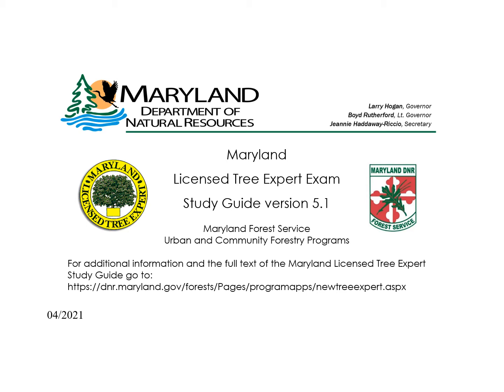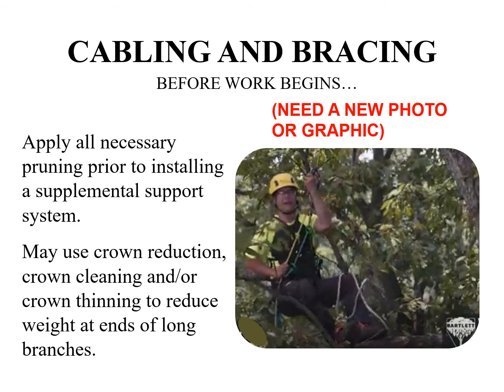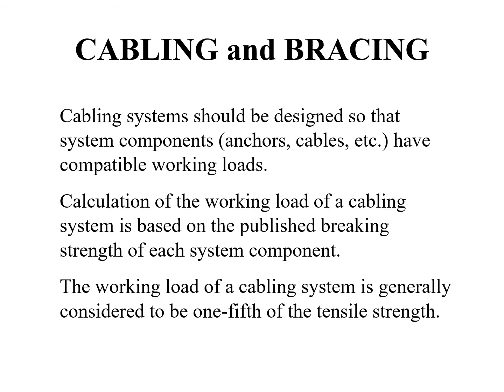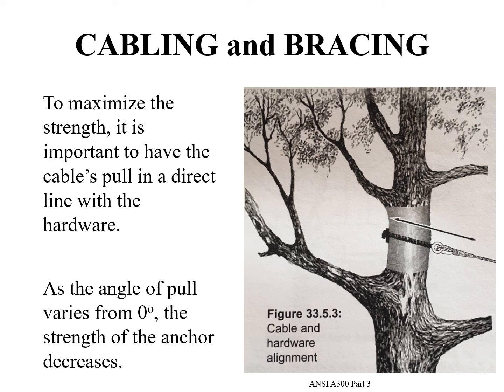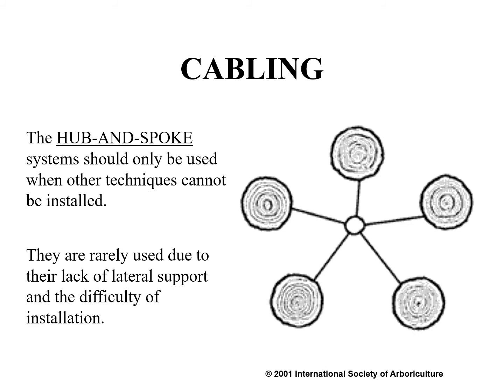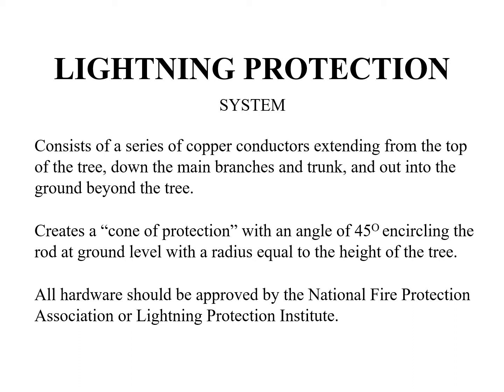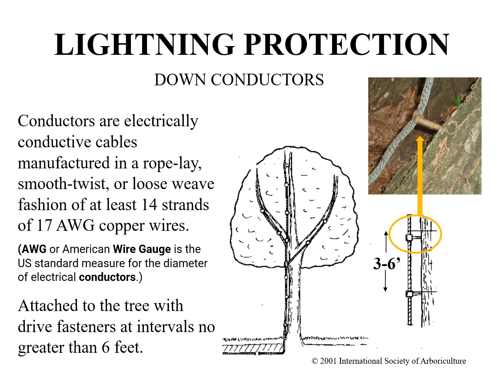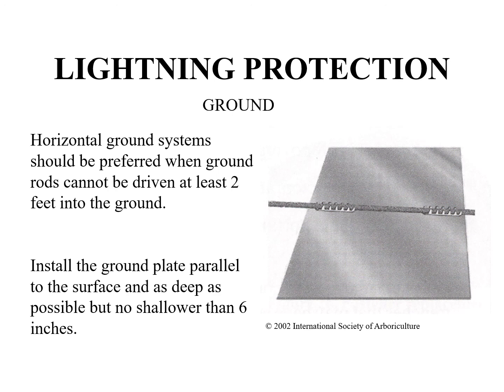Chapter 8 - Tree Support &Lightning Protection